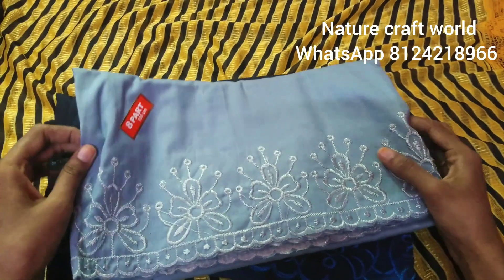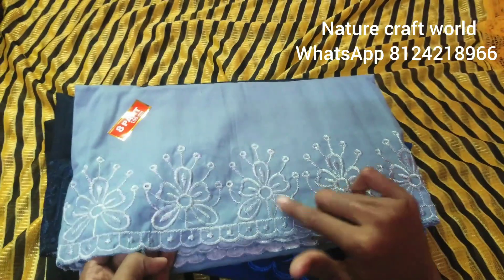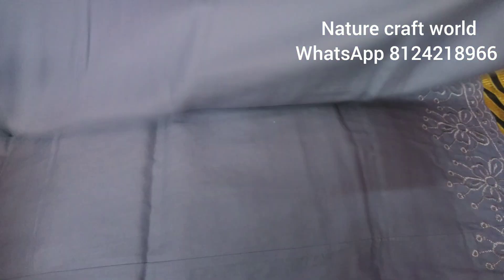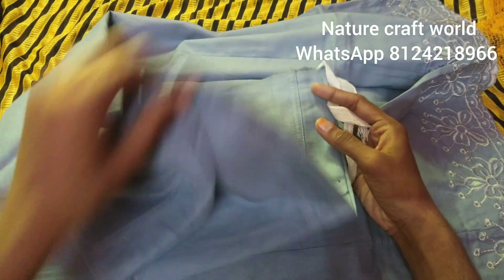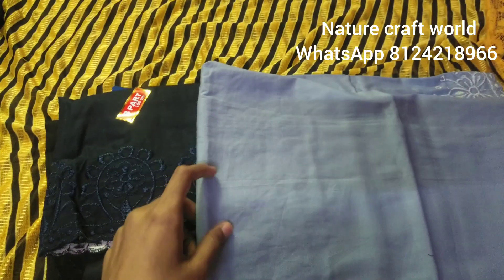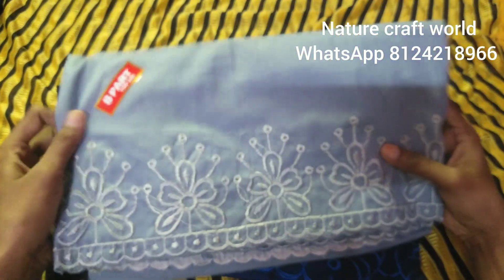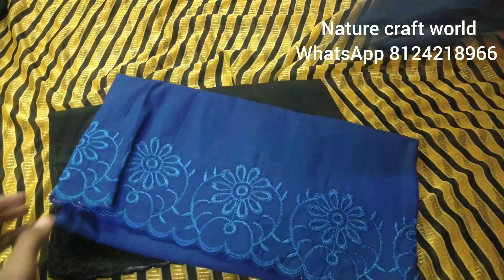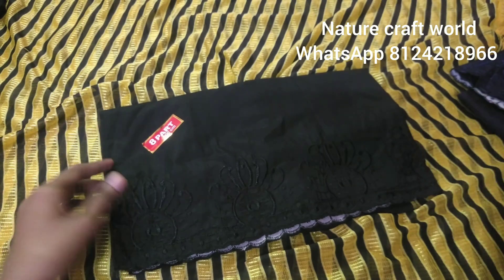WOMEN COTTON EMBROIDERY INSKIRT |7 part 8 part